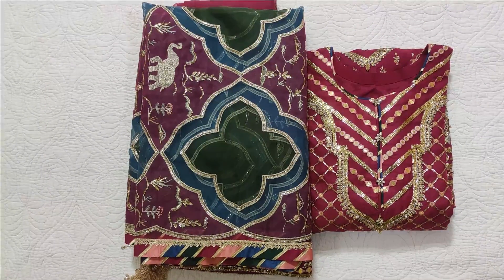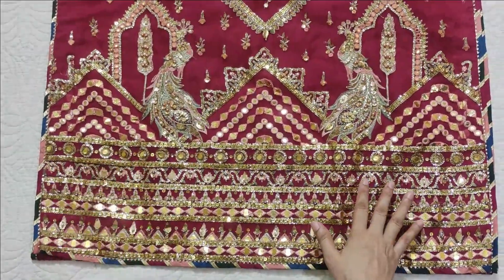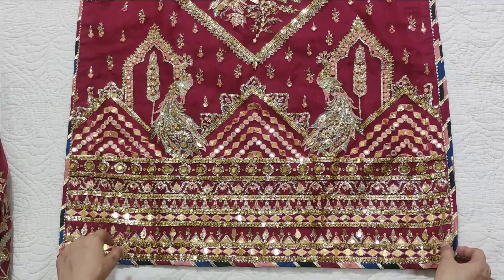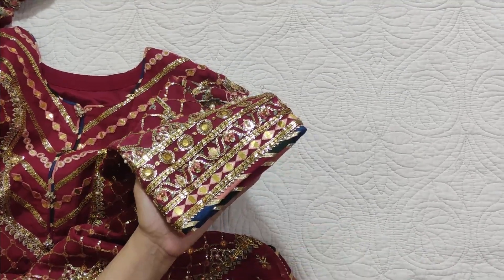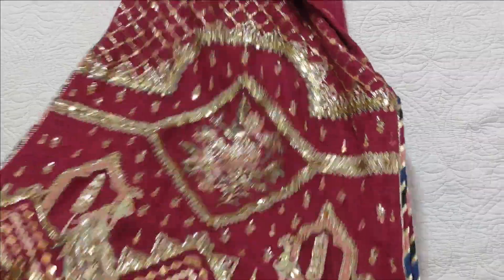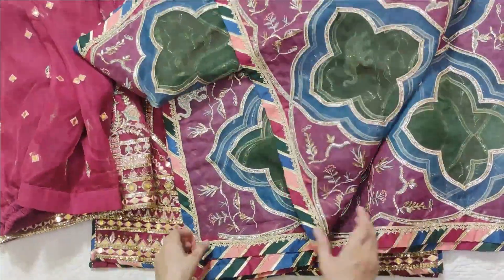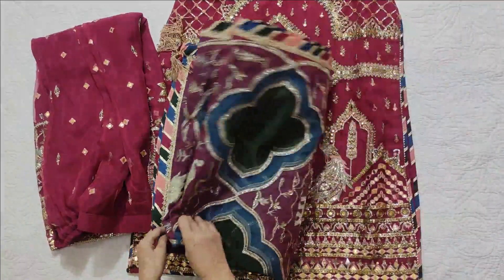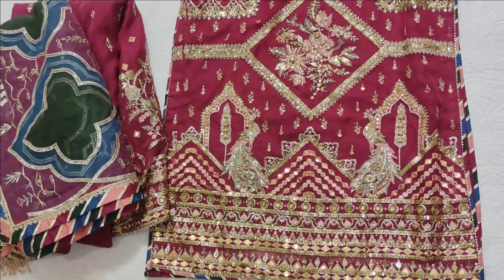Mohsin Naveed Ranjha Embroidered Collection 2023 | Code Naseebo Lal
Rs 34,500